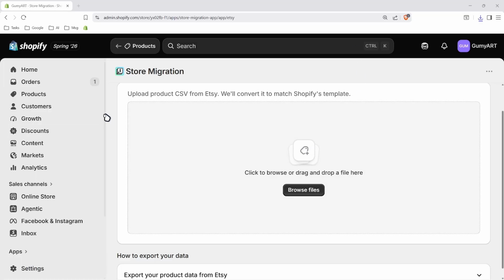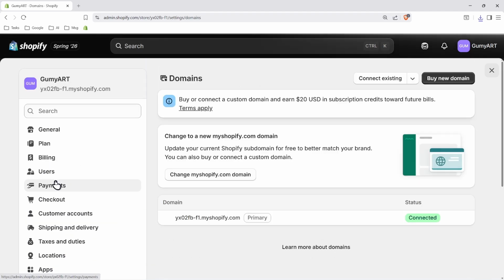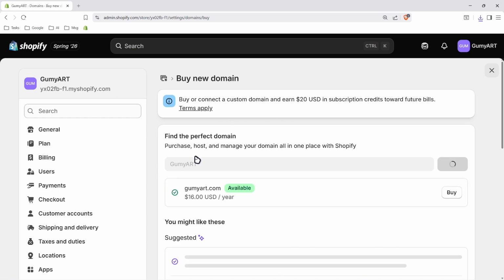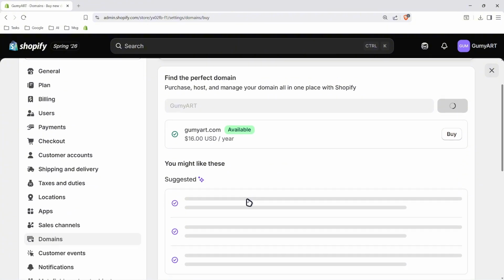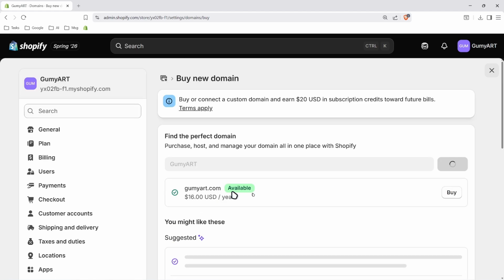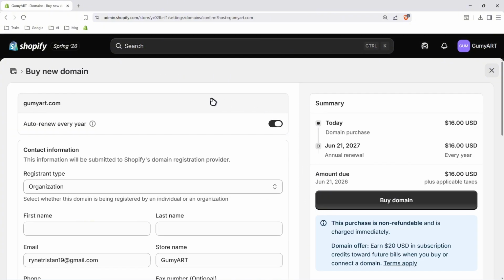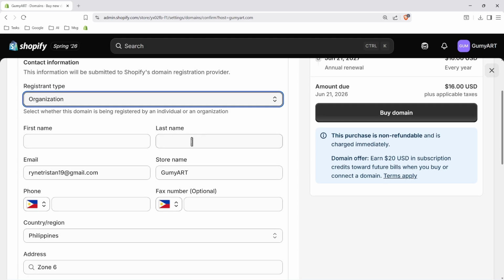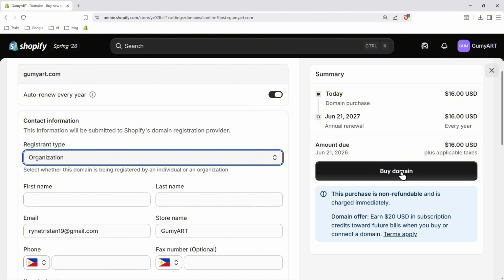How To Buy A Domain On Shopify (Easy Guide 2026)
How To Buy A Domain On Shopify

In this video, I will show you how to buy a domain on Shopify. A custom domain helps make your online store look more professional, improves brand recognition, and makes it easier for customers to find your business. Shopify allows you to purchase and manage domains directly from your store dashboard. This step-by-step guide covers domain search, registration, pricing, domain settings, email forwarding, and connecting your new domain to your Shopify store.

00:00 Introduction
00:10 Buy A Domain On Shopify